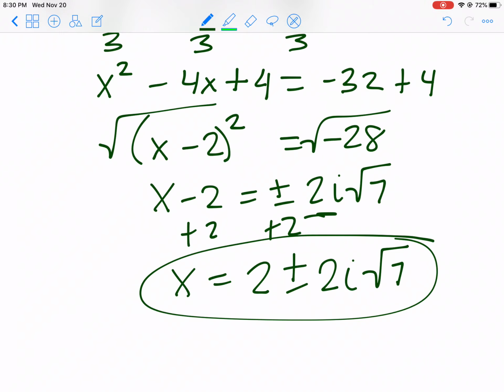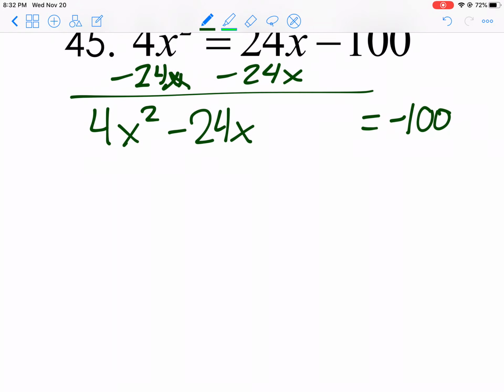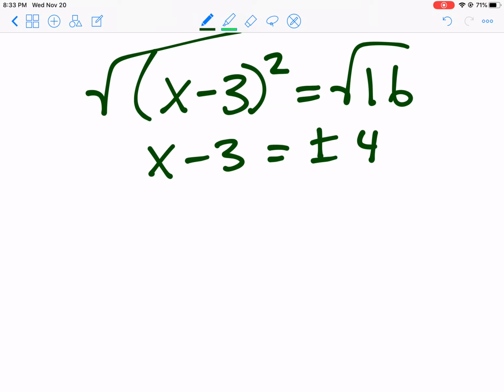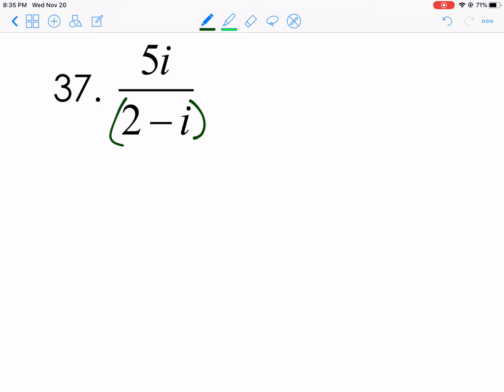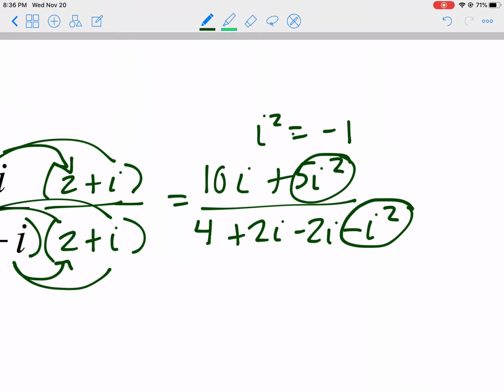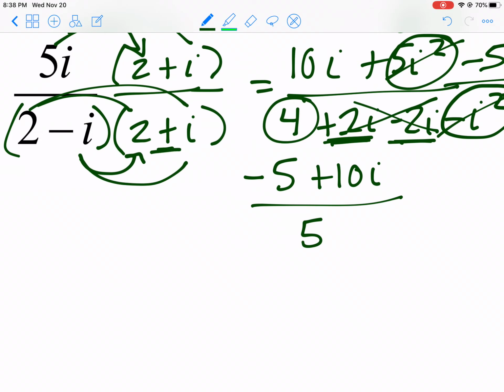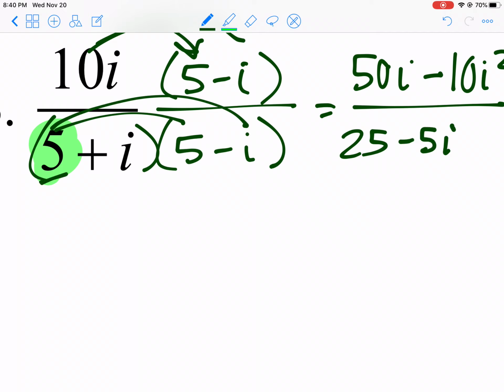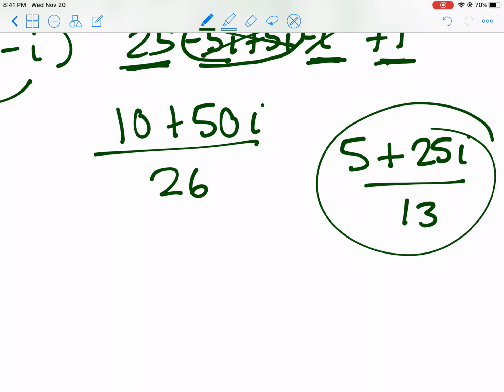November 21, 2019 #2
Math 2 unit 7 review completing the square complex numbers